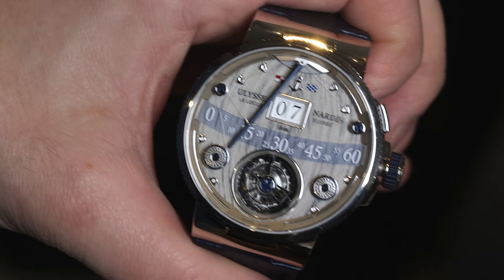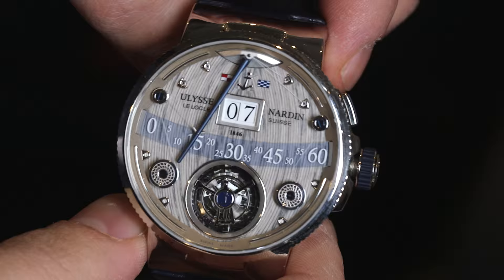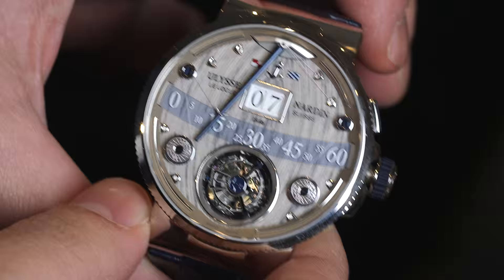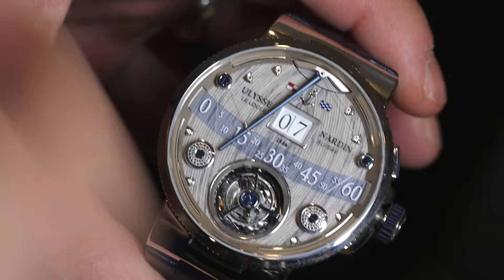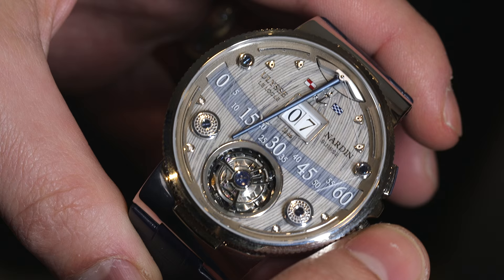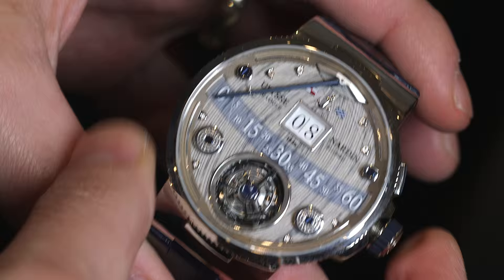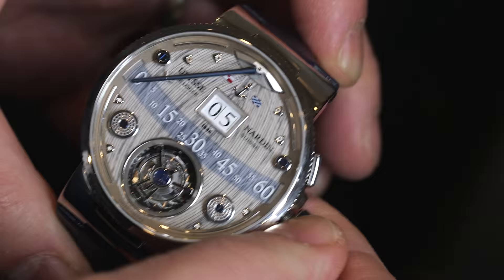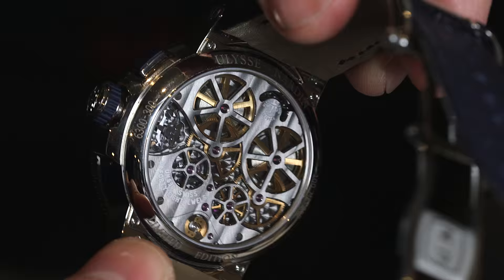Ulysse Nardin Grand Deck Marine Tourbillon Watch Hands On | aBlogtoWatch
Ulysse Nardin Grand Deck Marine Tourbillon Watch Hands On

Ariel Adams goes hands on with Ulysse Nardin Grand Deck Marine Tourbillon Watch Hands On at Baselworld 2016